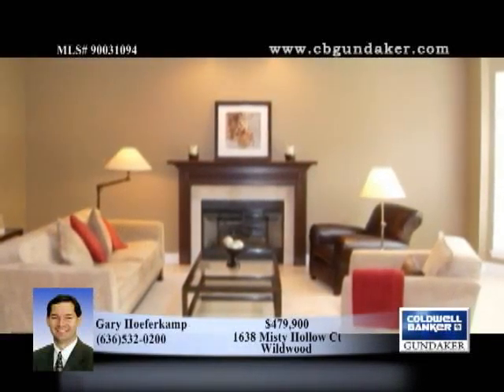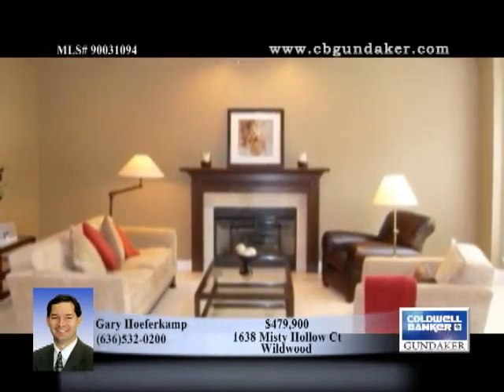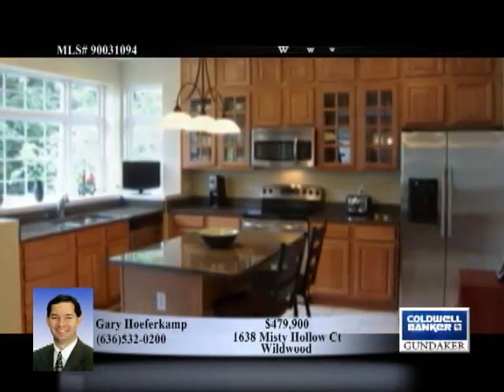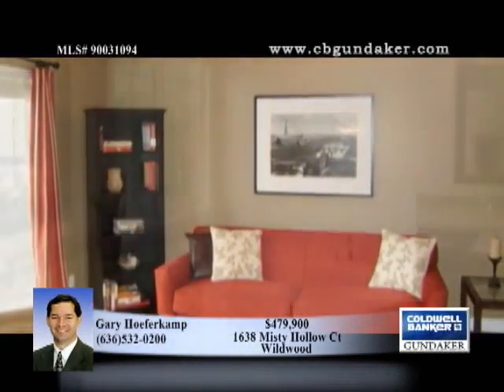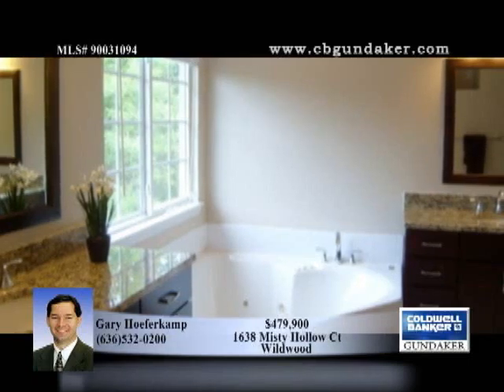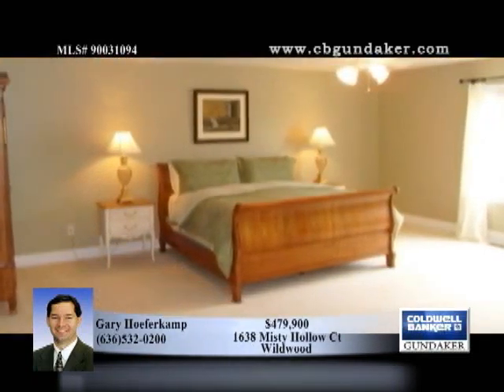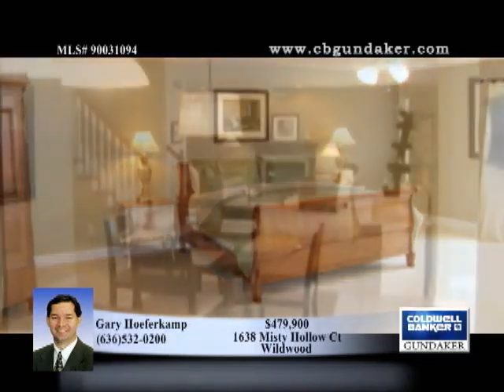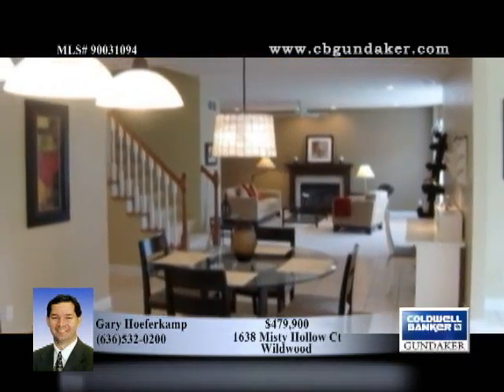Home for Sale in Wildwood, MO | $479,900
Pristine 2 sty under $500k in Garden Valley! Just 7 yrs old-look at the newer features - Master bath renovated in 2009 w/ espresso adult height his/her vanities, granite tops & undermount sinks, new fixtures/accessories, rich wood frame mirrors and lighting. That adds to corner jet tub, separate shower, ceramic tile floor & shower, plus his/her walk in closets; Interior painted 2008-09; Kitchen appliances upgraded to stainless late 2007; Lighting fixtures; Additional landscaping. The kitchen is fabulous w/ 54 inch cabinetry, granite counters, ceramic floor, box bay window, walk-in pantry, center isle & recessed lighting. Vaulted sunroom right off kitchen/breakfast area. Finished walk-out lower level has deep pour, full bath & 3 full size windows. Also features MF laundry, half acre private lot backing to common ground on cul-de-sac, brick & vinyl exterior, sprinklers, brick porch, rear s...

90031094